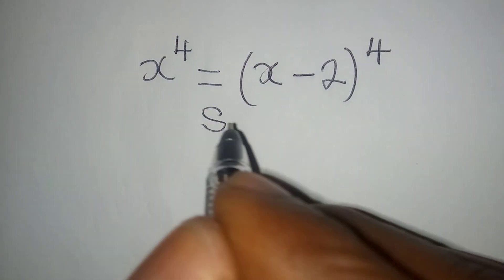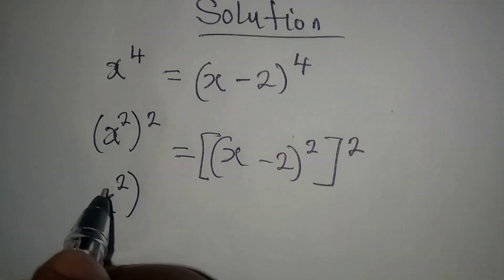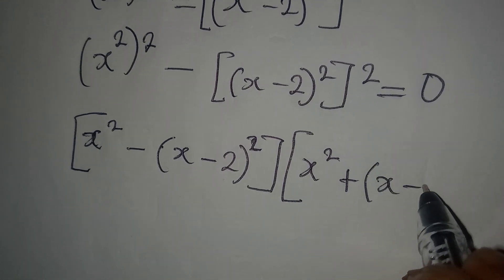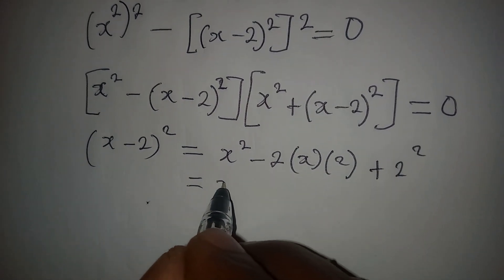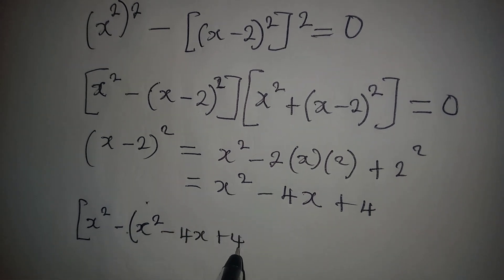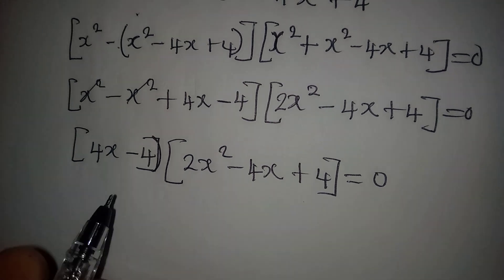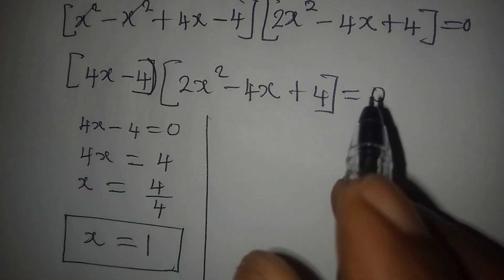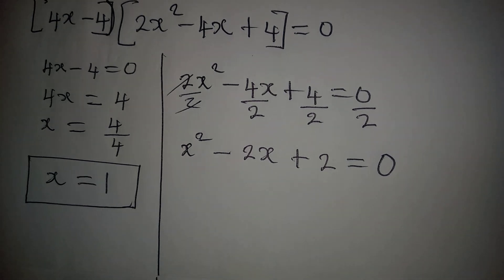Olympiad Mathematics | The three solutions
This is beautifully solved for you guys